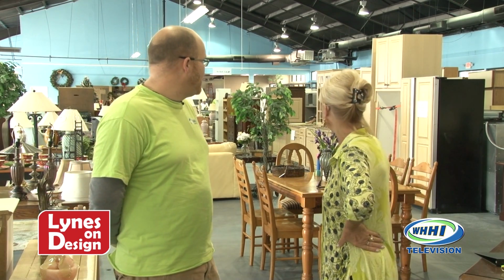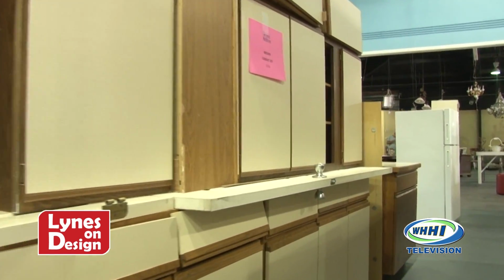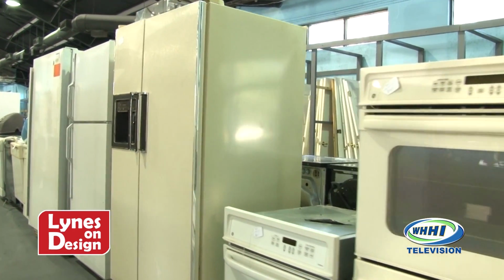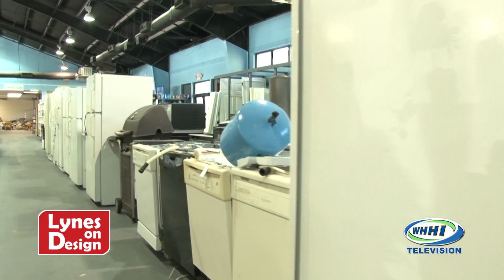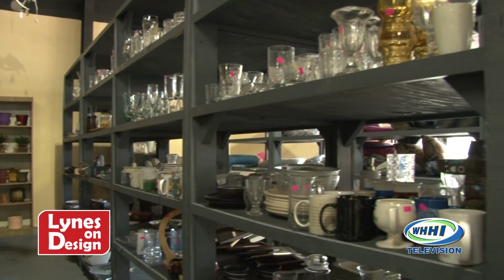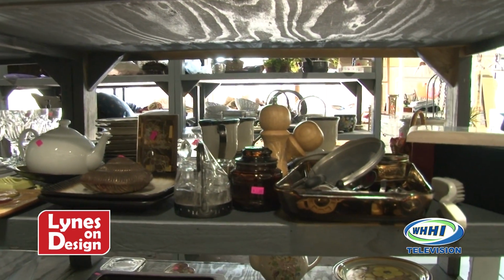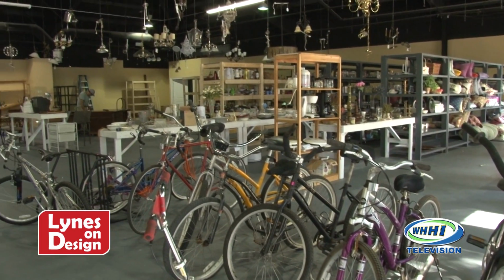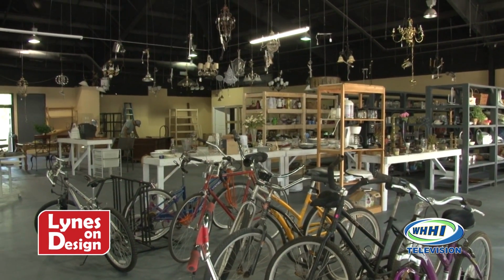LYNES ON DESIGN | Habitat ReStore | 11-8-2016